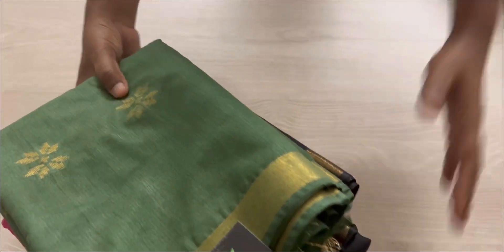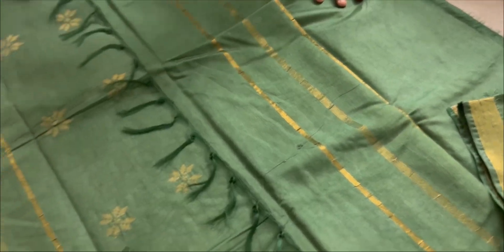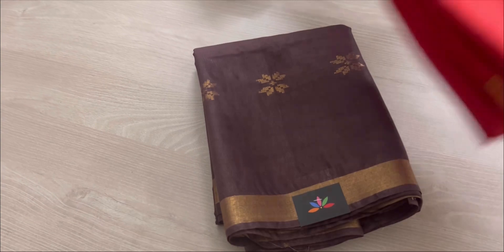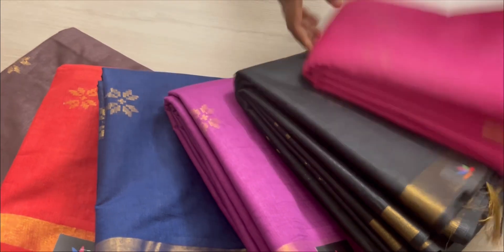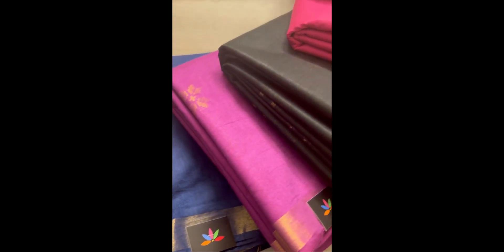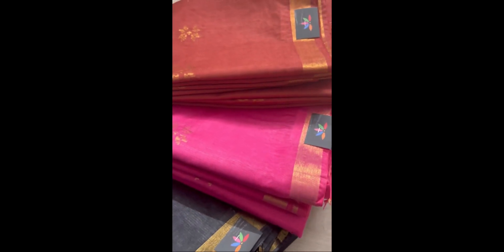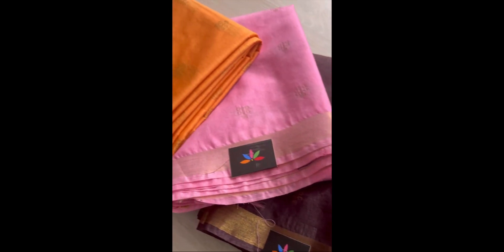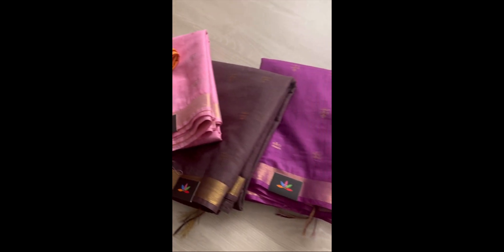All Over Butta Bhagalpuri Silk Sarees | Art Silk | Shop on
All Over Butta Bhagalpuri Silk Sarees!